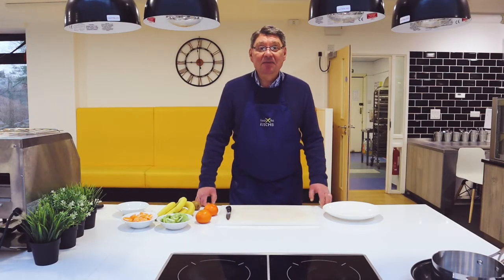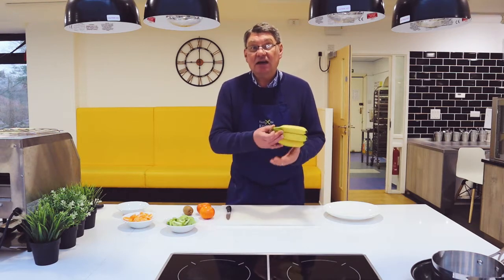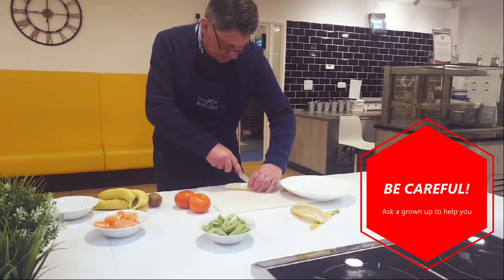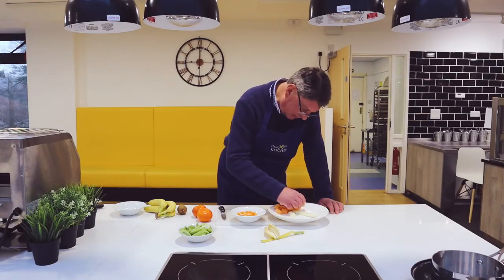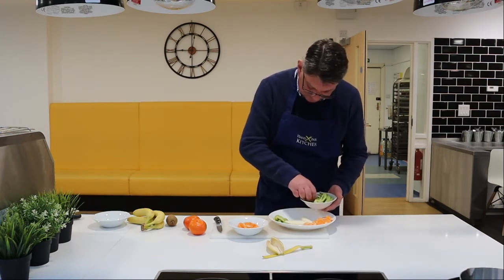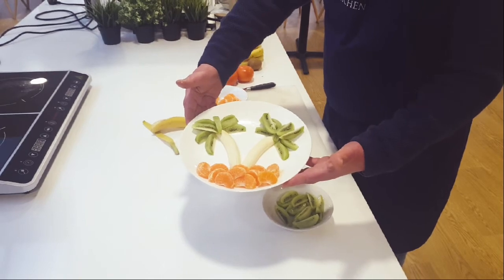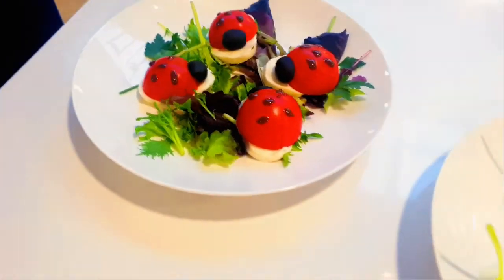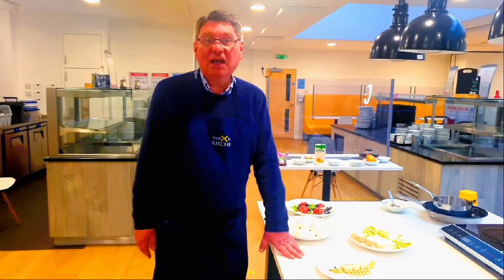Fred's Food -Episode 1 - Eat the Rainbow